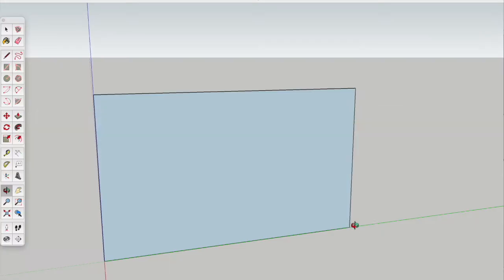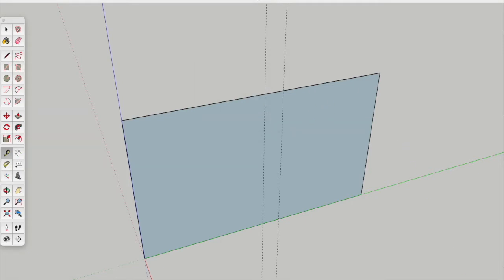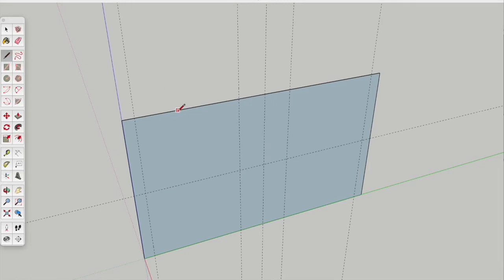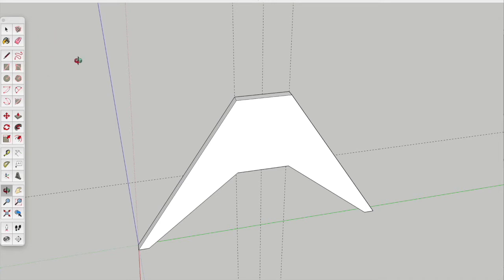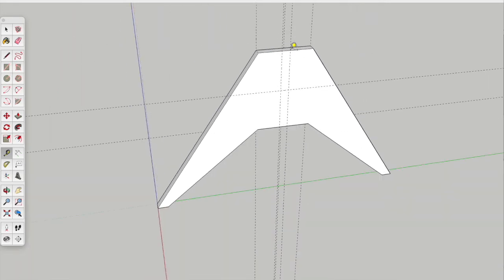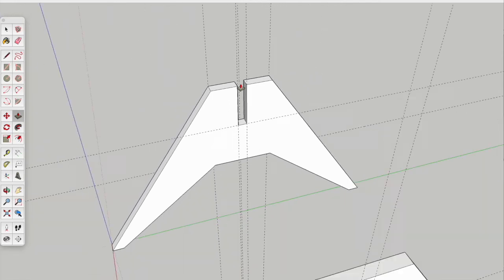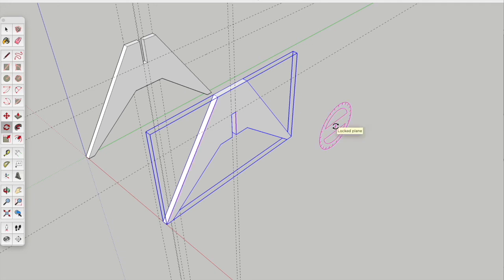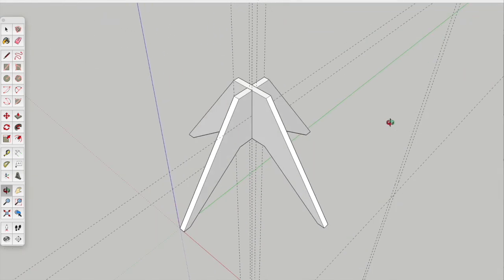How to use Sketchup to create an interlocking stand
I was asked how you would draw a stand using Sketchup like the one shown in this video:
I don't know the dimensions of what they made but the principle of how to create it in Sketchup is the same whatever the sizes.